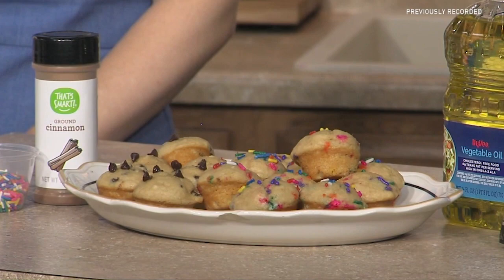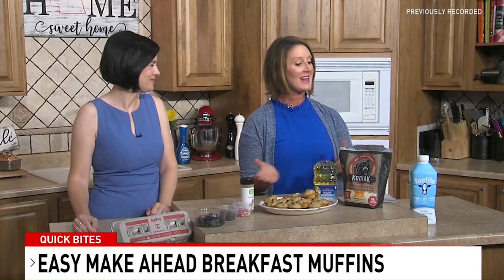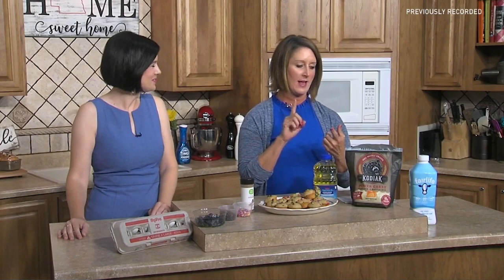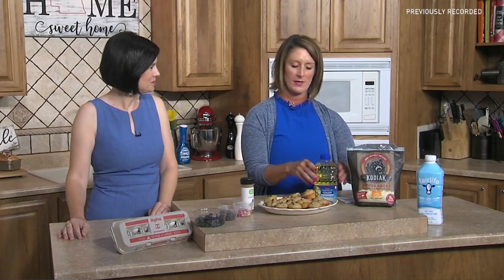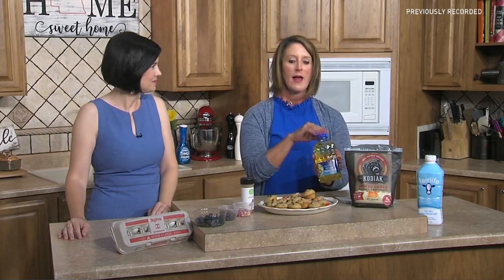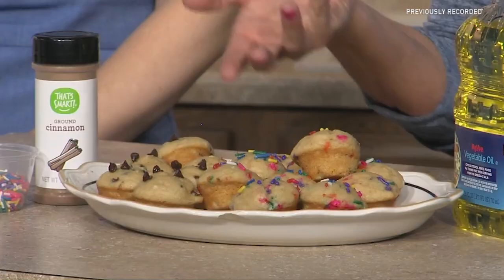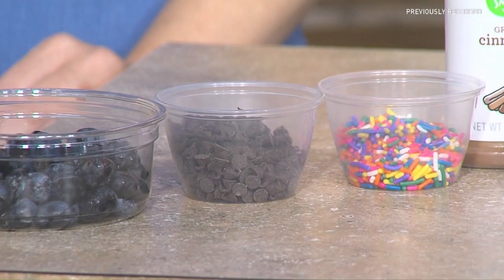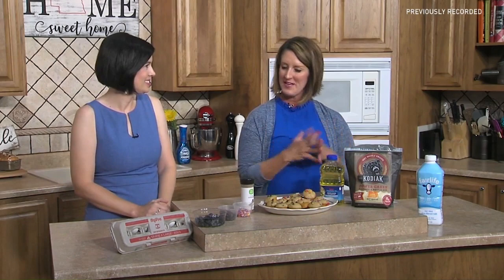Quick Bites: Easy Make-Ahead Breakfast Muffins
On this week's episode of Quick Bites, we learned how to make Easy Make-Ahead Breakfast Muffins.